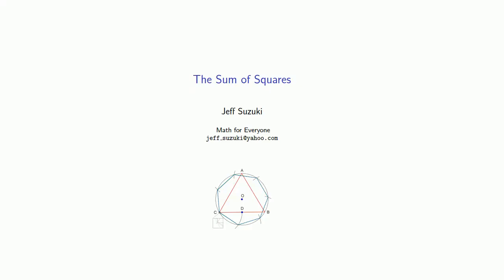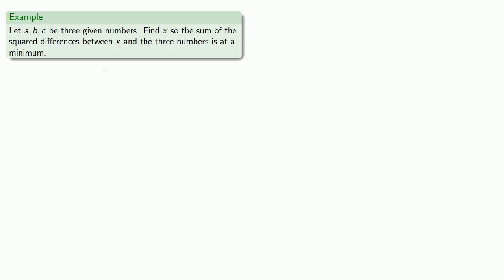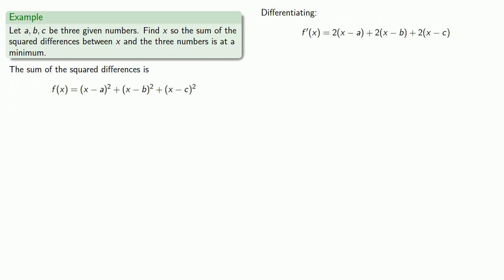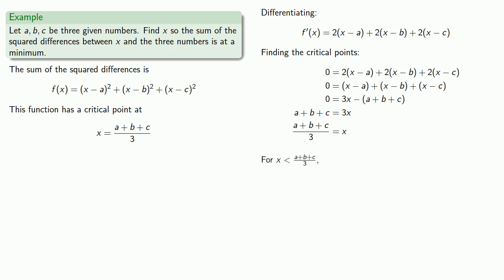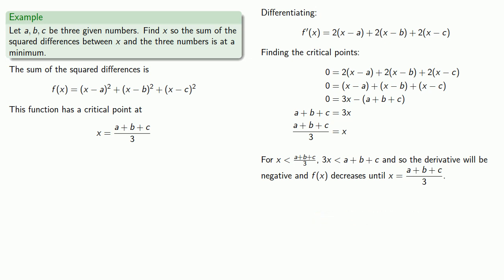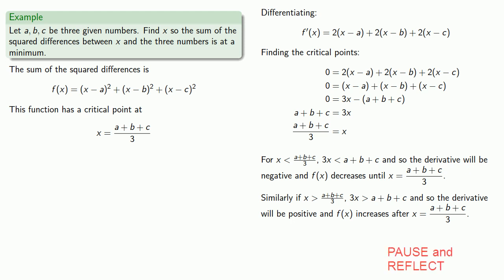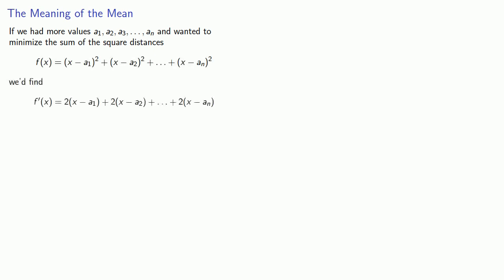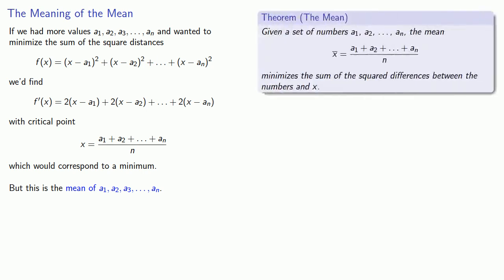Solution: Minimizing the Sum of the Squared Difference